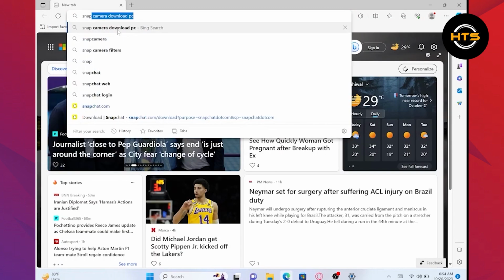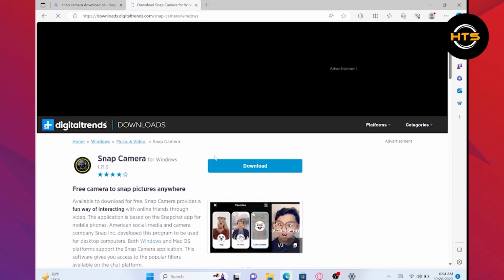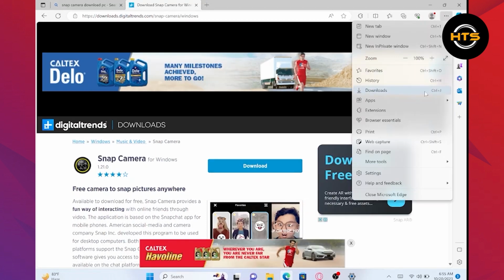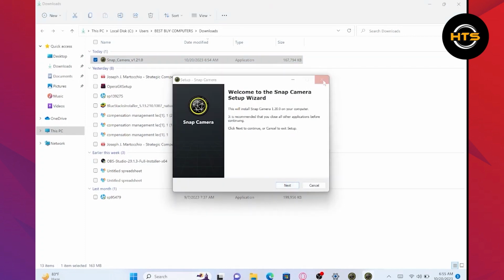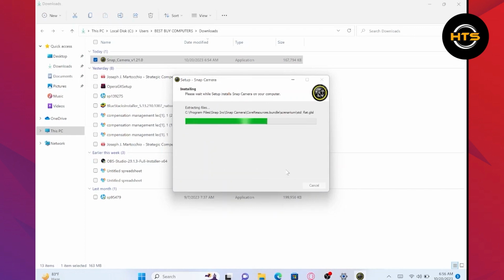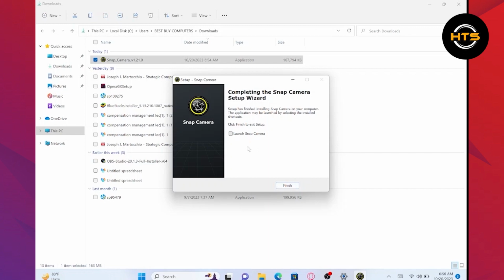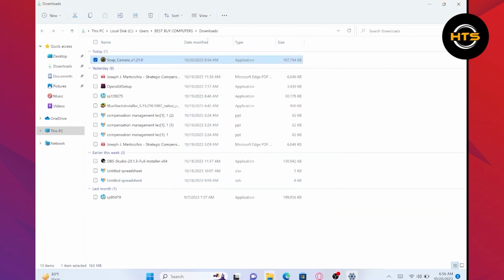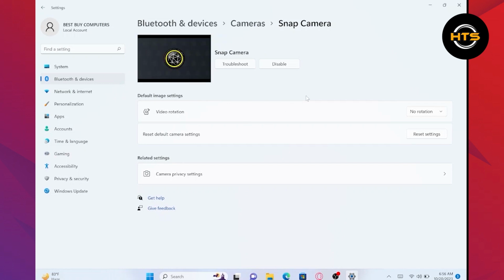How To Do Face Filters On Omegle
Hey everyone! Welcome to this How To Use Filter On Omegle video tutorial.

If you want to know how to put filter on omegle 2023, how to put filter on omegle PC and how to apply filter on omegle PC, this video is for you.

In this video, we will show you how to get filter on omegle PC and how to put girl filter in omegle.

The steps on how to apply girl filter on omegle in PC and how to make girl filter on omegle is easy.

After watching this video, you will find out how to use omegle filter, how to put filter on omegle and how to put omegle filter.